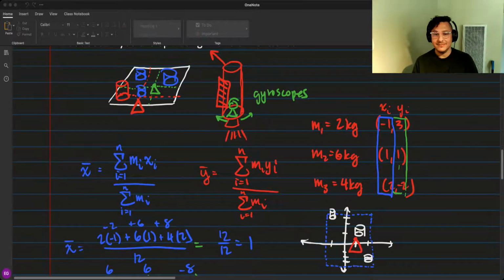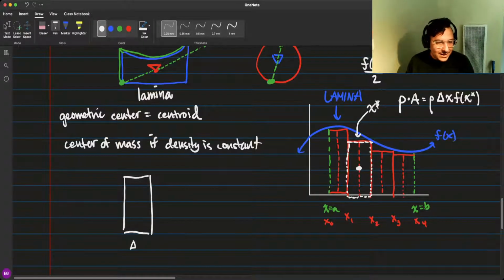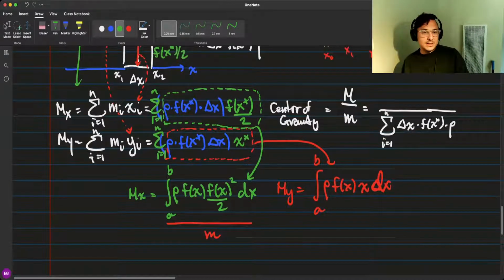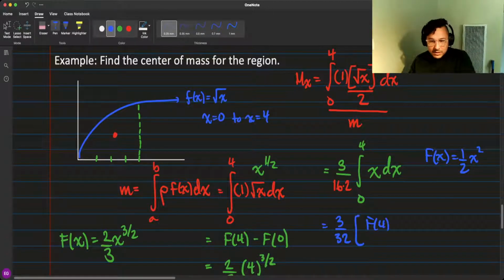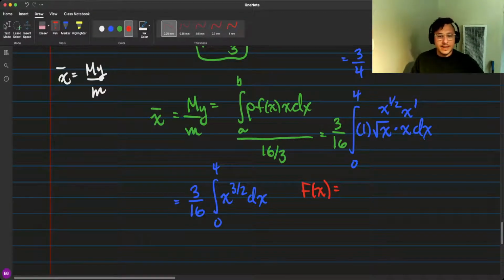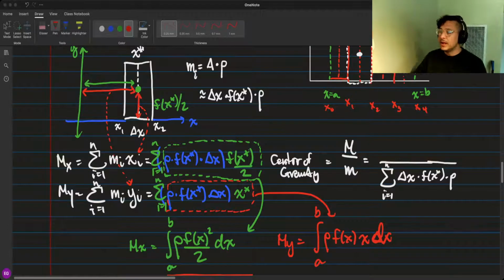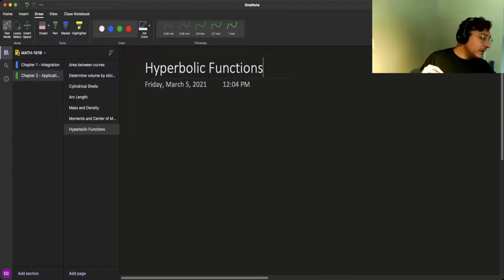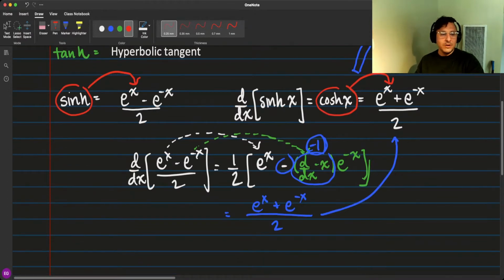2-6 and 2-7 Moments and Hyperbolic Functions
101B Calculus II content